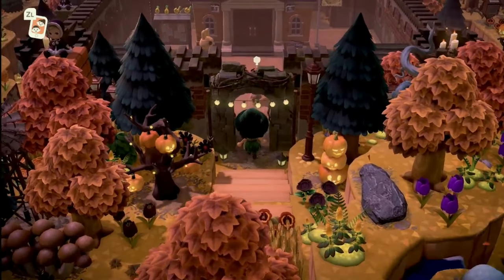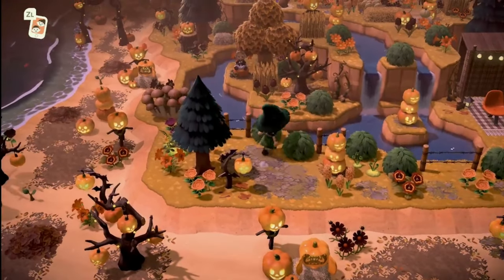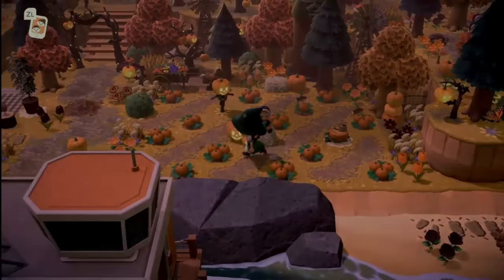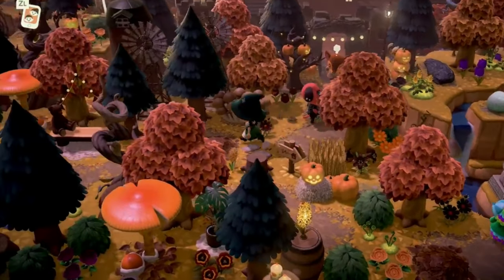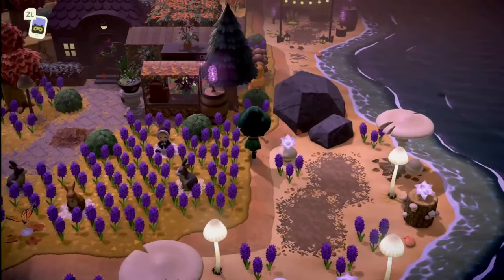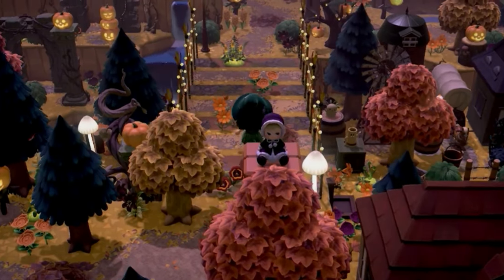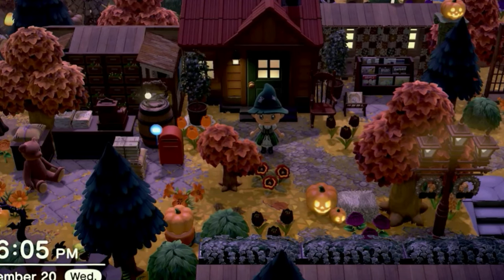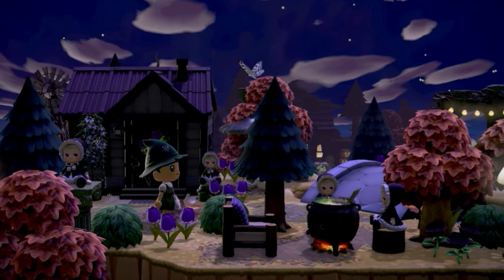Natural Halloween Island Tour You Need to See Yourself!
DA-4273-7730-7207